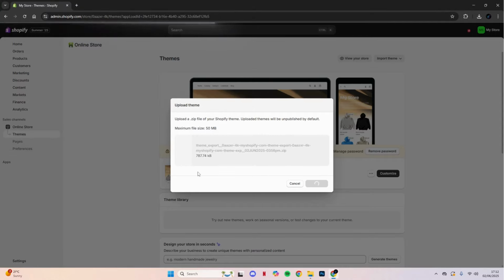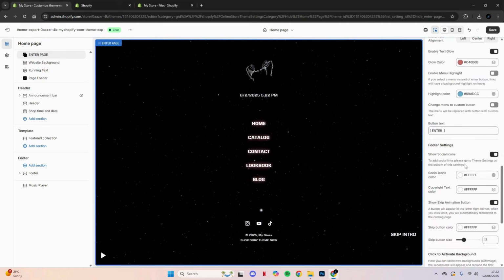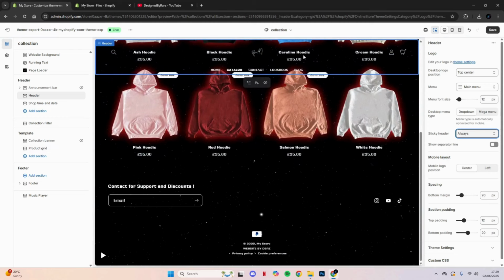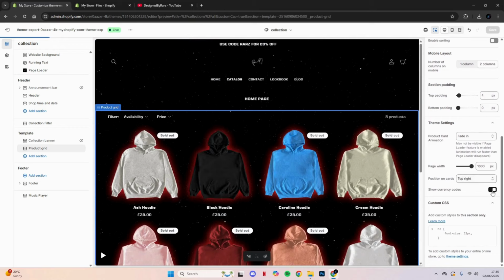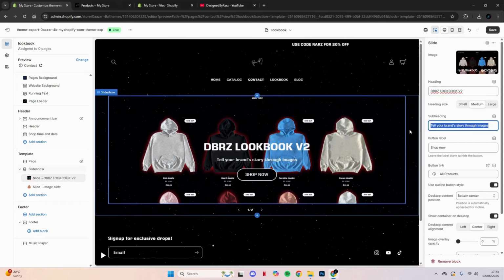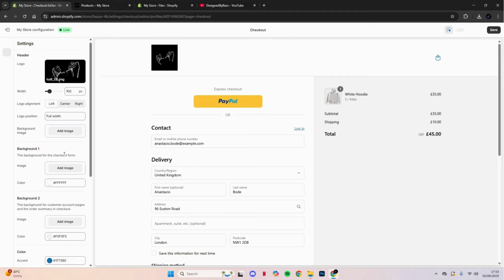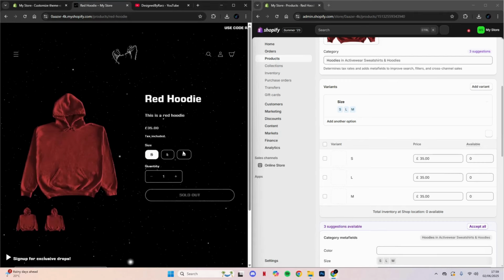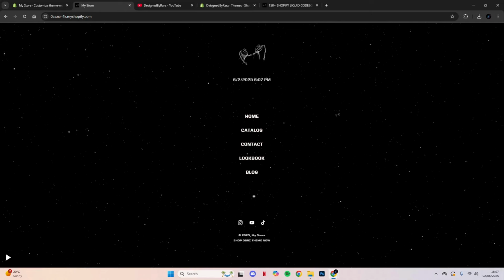HOW TO DESIGN A WEBSITE FOR YOUR CLOTHING BRAND WITH SHOPIFY IN 2025